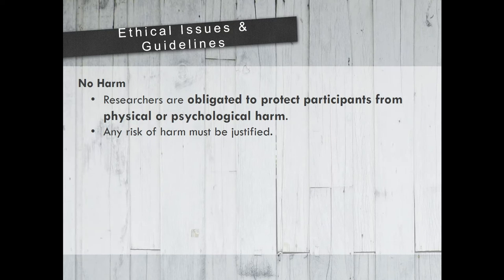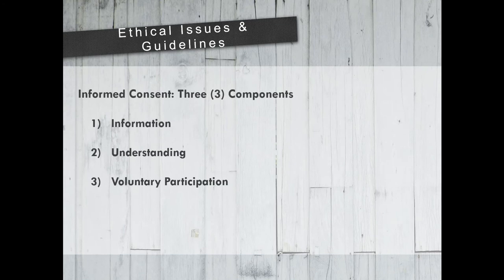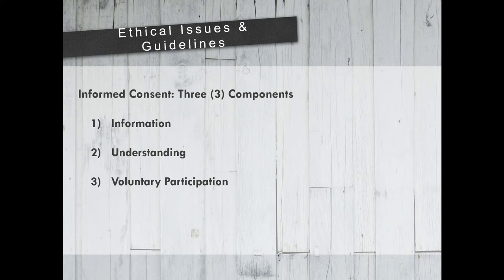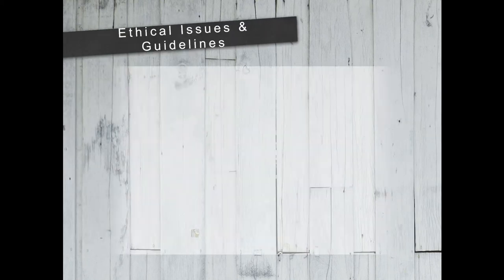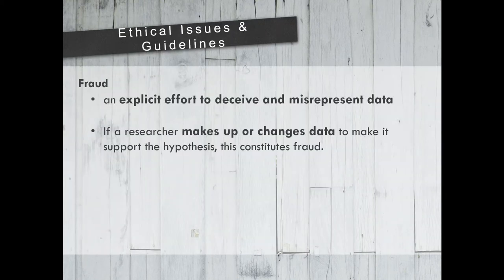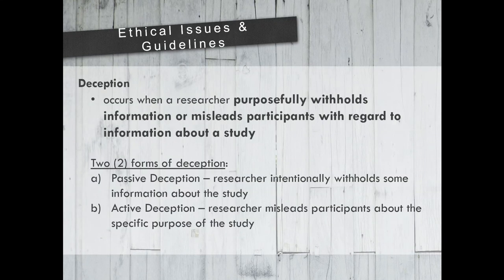Ethical Issues and Scientific Integity